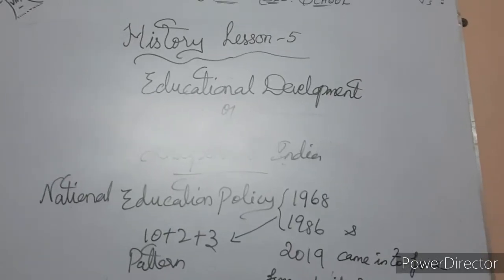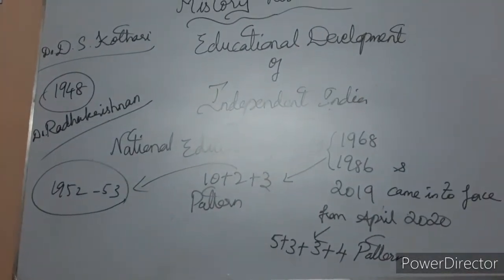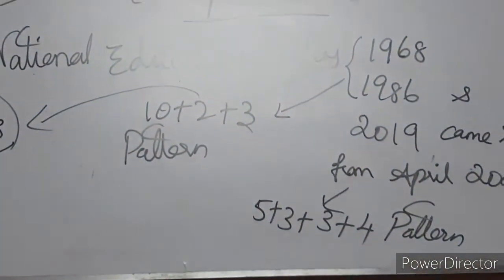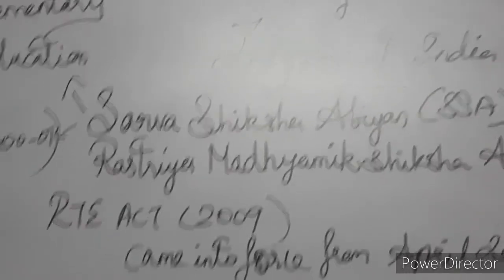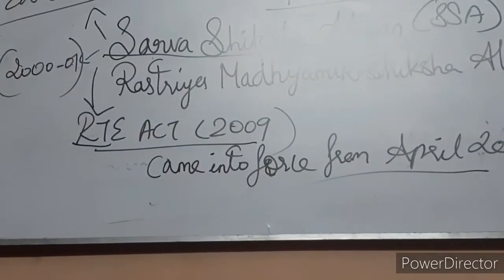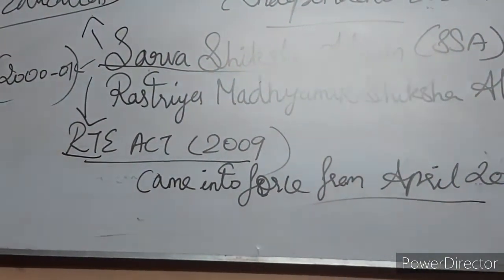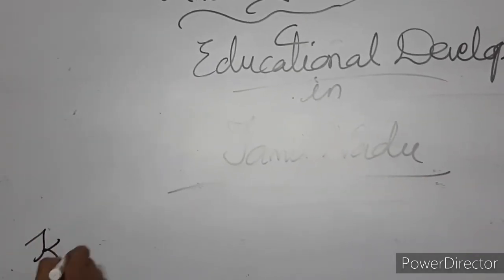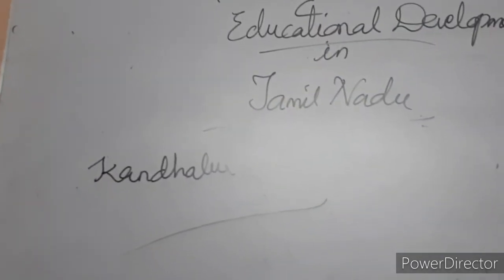Education development in India